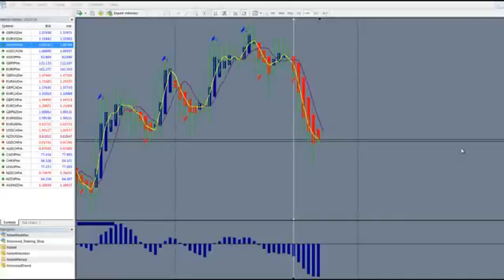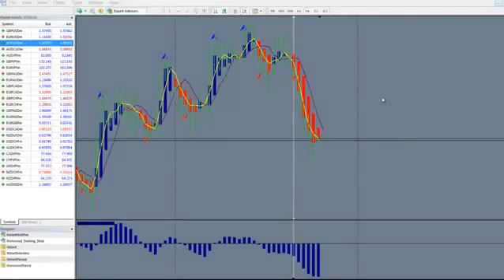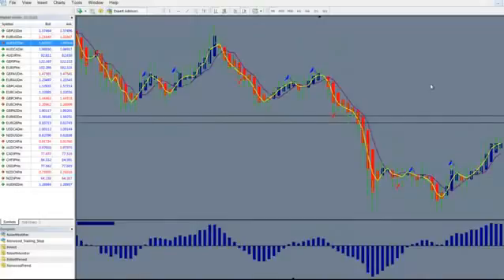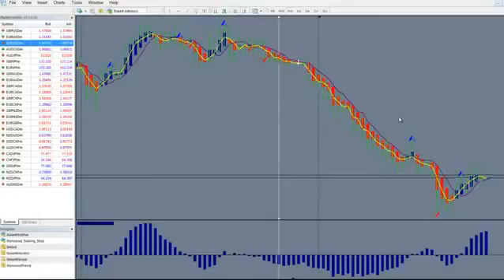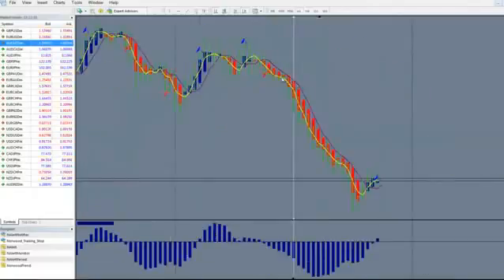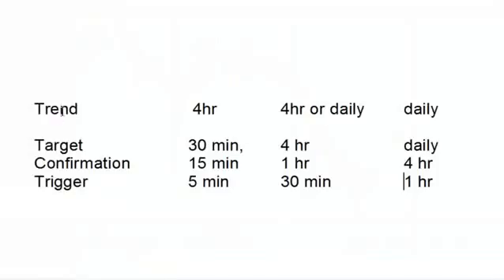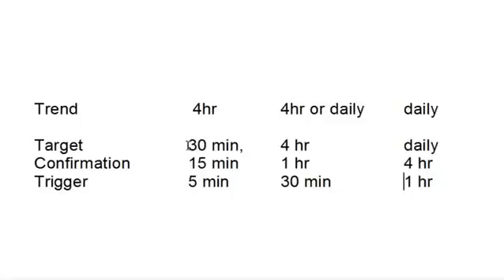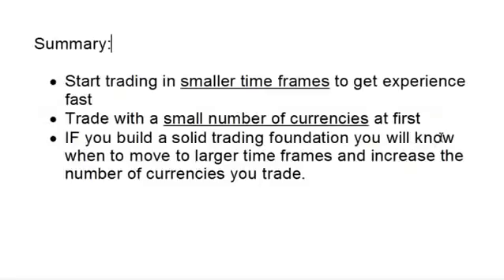Xforex - Moving From Smaller To Larger Time Frames_002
Why the forex? ask you if you have an experience in forex? or not?
Forex? chart?
Has anyone used easy-forex? and made some money off of it?
Forex? babypips?
Is online forex? trading reliable?
Level 2 quote for options,futures and forex?
Forex? automoney: is this legit or scam?
Forex? broker? i have little money?
How long before you get pain on forex?
Is forex? trading risky for girls ?
Forex? guides review 2009?
Futures trading strategy - what is working for you in the forex? futures market now?
My plan with forex? trading?
Best site for forex? trading?